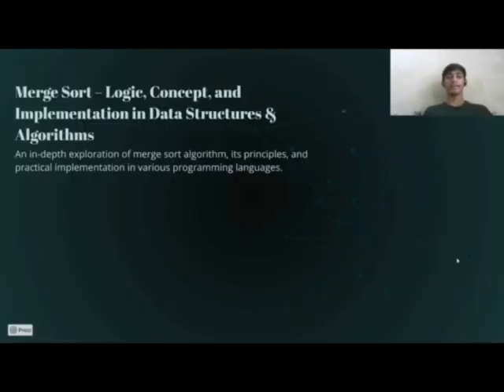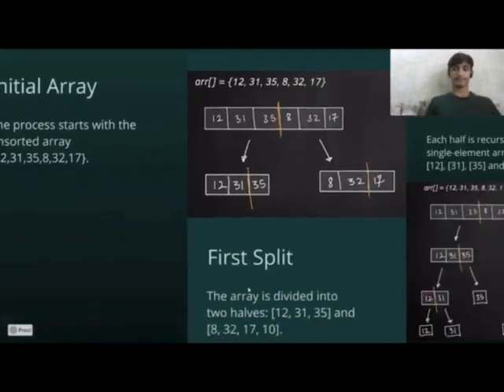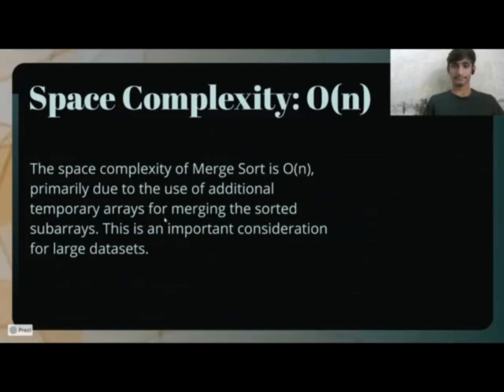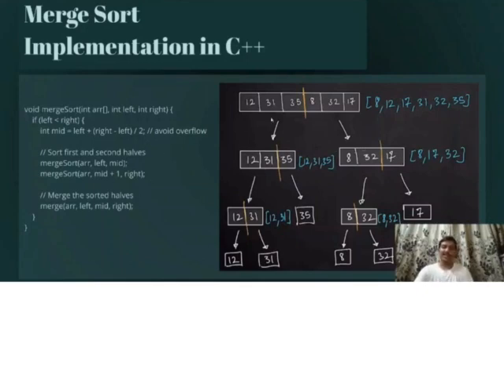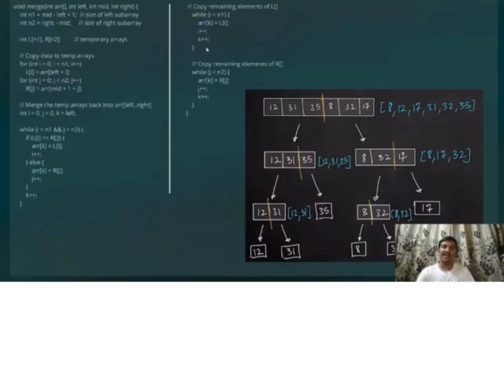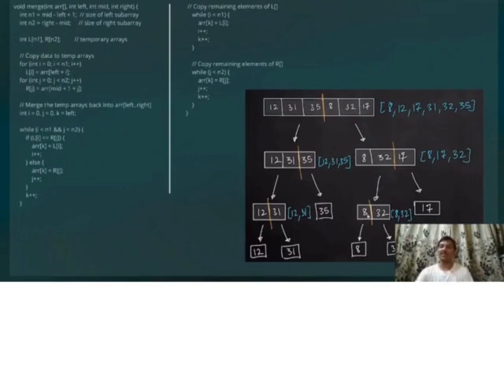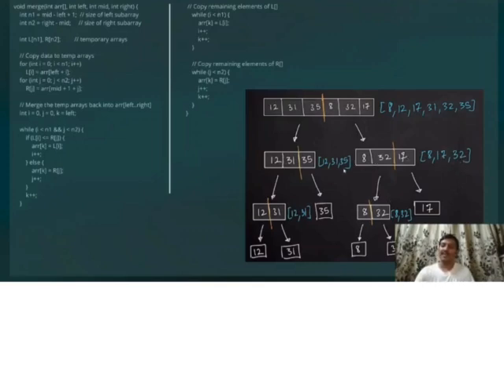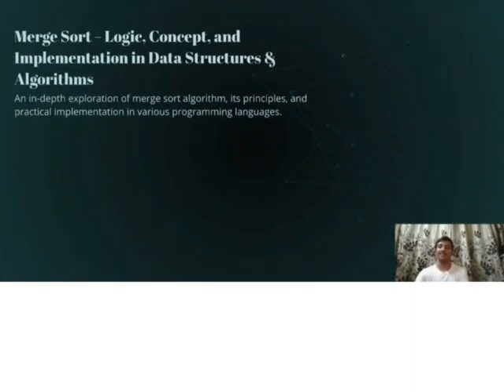Segregate positive and negative integers using merge sort